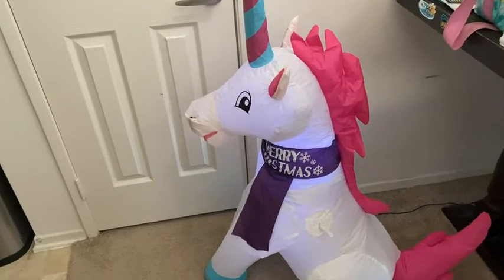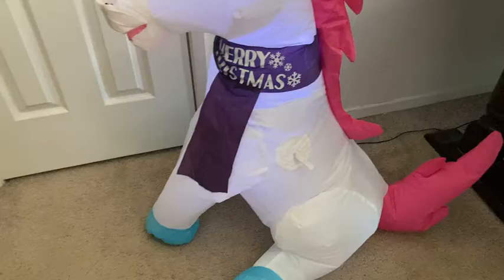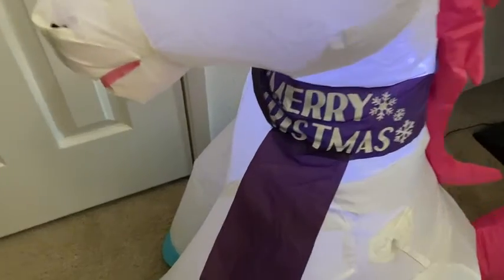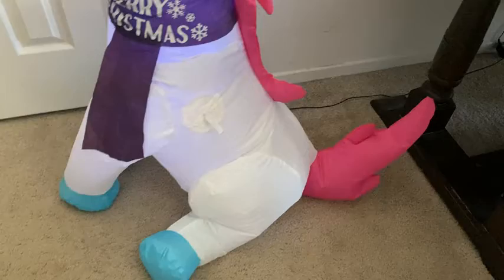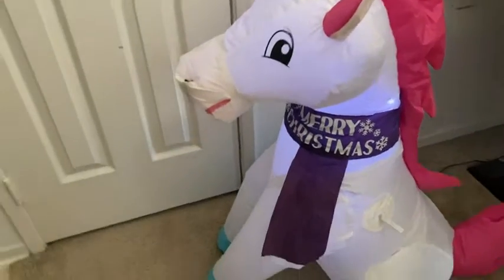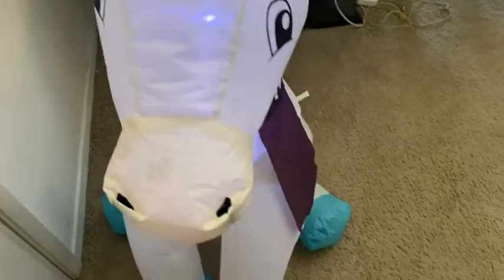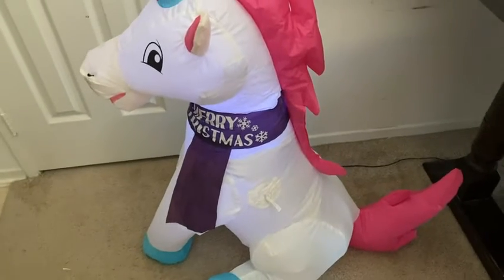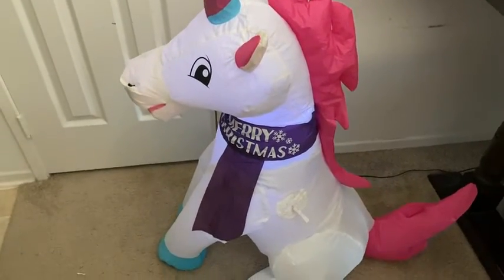Holiday Time Inflatable Unicorn Christmas Decoration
Showcasing the Holiday Time Inflatable Unicorn Christmas Decoration
Link to product